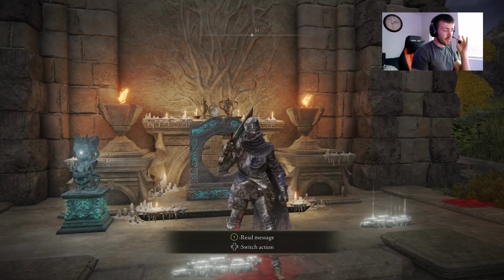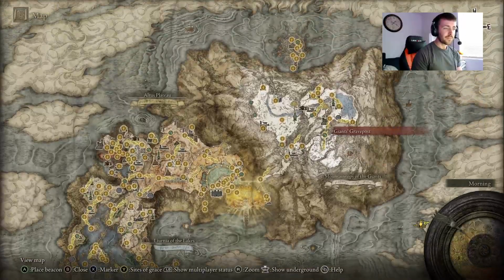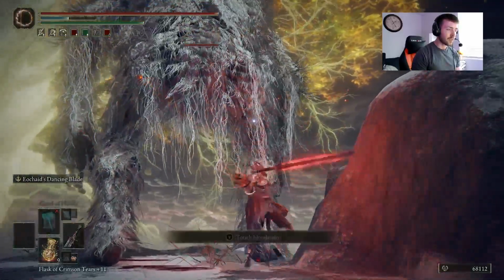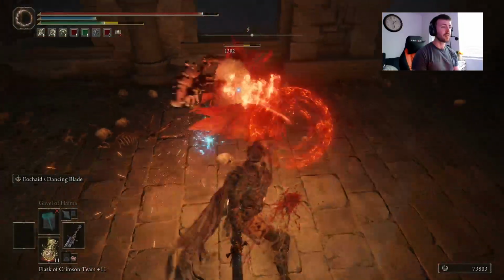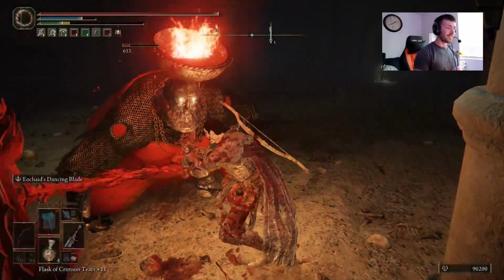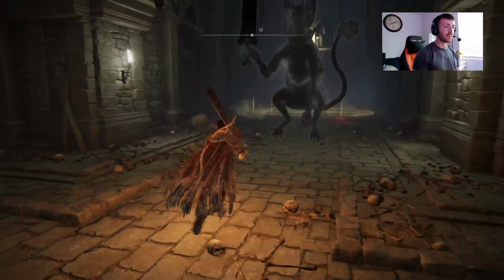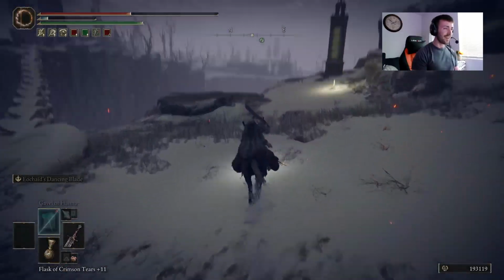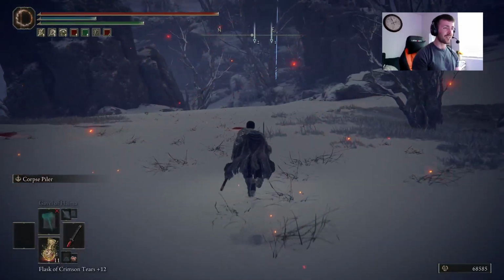Let's Play Elden Ring (Part 111 - Giants' Gravepost)